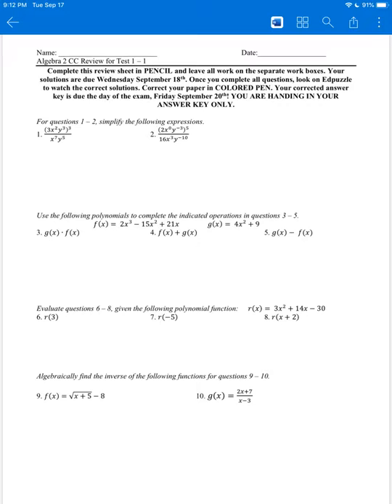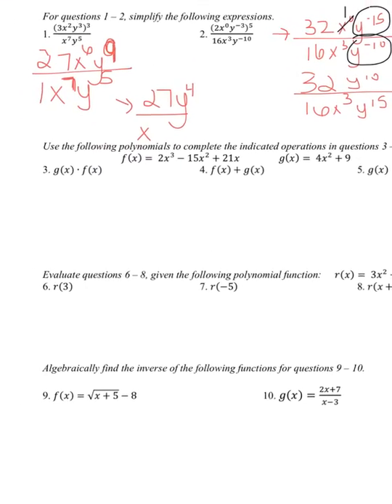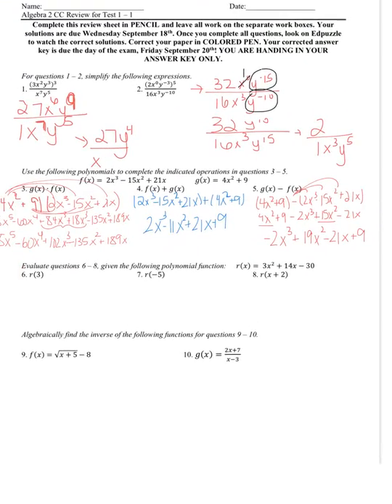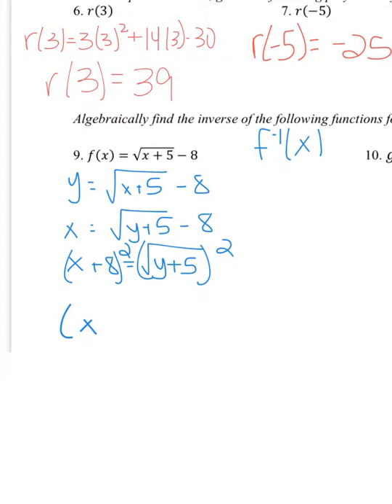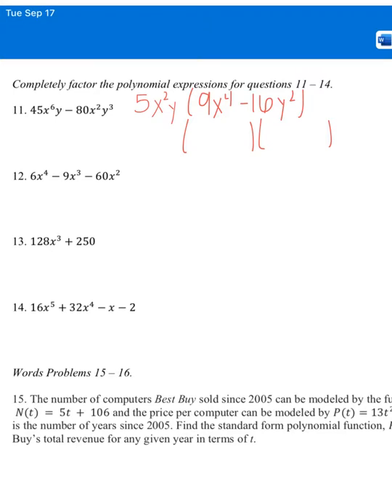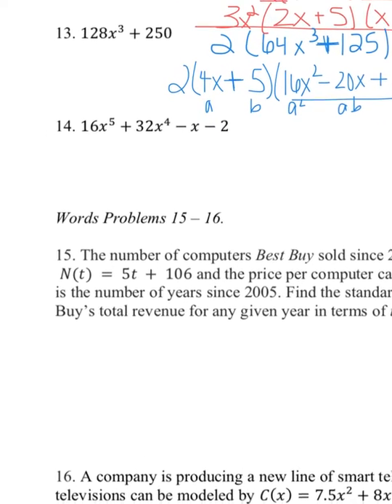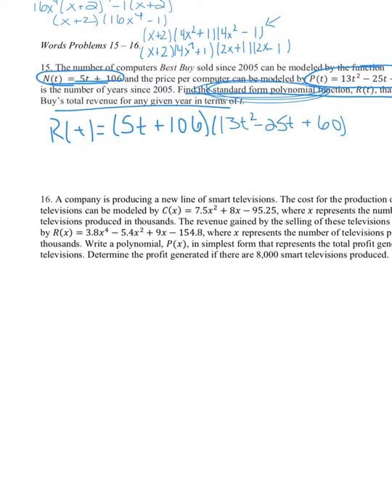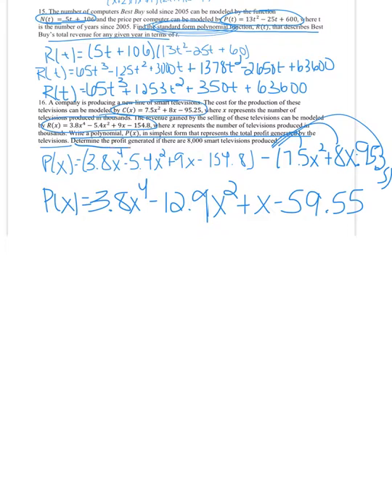Review 1 - 1